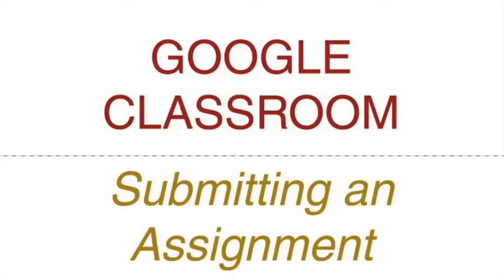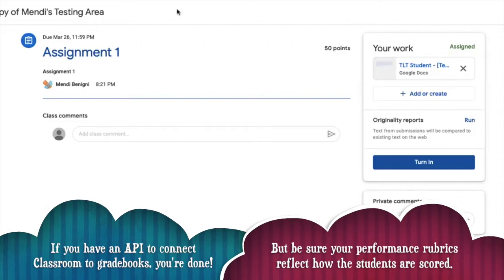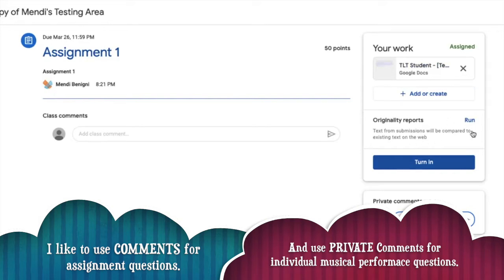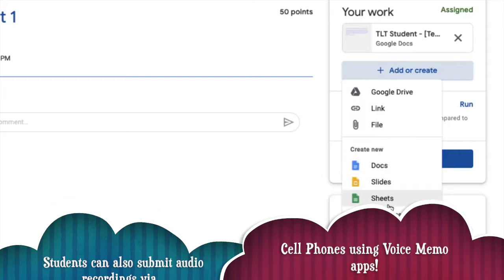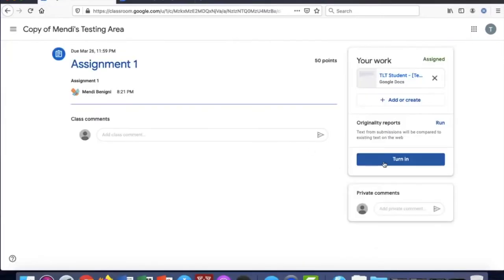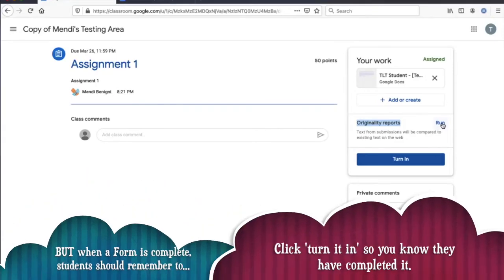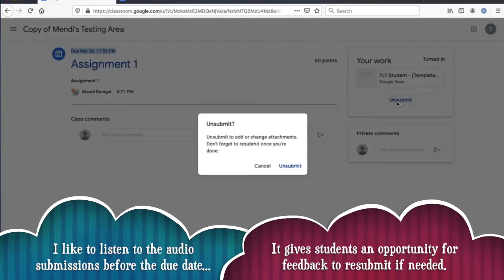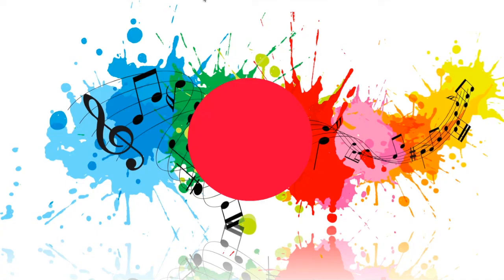Google Classroom - How to Submit & Collect Assignments for Online Music Class (with Annotations)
Tips for music teachers and students on how to collect and submit Google Classroom assignments.
🎤 Do you LOVE learning about MUSIC? Sign up for my FREE Weekly (PreK-5) VIRTUAL Music Class!

👉 If you want the 2020 Google Classroom Manual with everything you need to know, here it is

▶️  Gregory Pavliv's MUSIC EDUCATION Channel: Brand new content weekly for students of music education & for music teachers looking for music class resources for their online classrooms. Feel free to copy and paste my virtual music classes and activities into your lesson plans.

TITLE: 21st Century Renaissance
AUTHOR: Gregory Pavliv